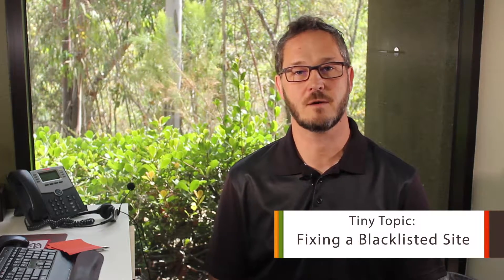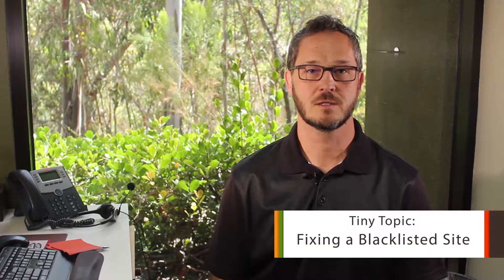How to Fix a Blacklisted Website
Hi, I'm Brent Curry with TinyFrog Technologies, Search Marketing Specialist. Today is the second part of our series about when websites are blacklisted. So your site's been blacklisted now what do you do? Basically, this could be a very confusing and overwhelming process for any business owner. You know your website is the source of life blood, purchases, clients, etc., the website is now down and you have no idea how to fix this. It can be a very frustrating process. It sounds simple but if you aren’t a developer some of this can be very complicated. But at its core, we basically need to find what the issue is, on the website, you know where is this malicious code, where did it get hacked, what got added, we need to remove the issue and we need to then resubmit the site for review with the search engines.

In most cases, if you have it, it is desirable to have a backup of your website or multiple backups that you can refer back to try and find a clean version. Kind of pre hack, pre edition of malware that you can then just reinstall and go from. That’s probably the easiest way to kind of handle this problem but in many cases depending on the type of hosting that you have you may not have backups available. Maybe they weren't taken. It's just not part of the service. So in those cases you may need to hire a developer or engage a developer to really scrub the website, rebuild it and reinstall it for you. The process once that's done, the process of resubmitting varies depending on the particular issue that it was flagged for, but they all involve going to the Google search console tool and going through a resubmit process.

One thing I do want to highlight, once you've been hacked, unless you take additional steps it's very highly likely that you're going to be hacked again. You're going to have the same problem again so think about the frustration that you're going through. You want to avoid this. We highly recommend that clients use a secure hosting service that includes monitoring, security, and backups for this very reason. Protect yourself from this ever happening, but if it does happen you have those backups so the fix is very quick. If you do want to talk about secure hosting services for your WordPress site we're always happy to have those conversations. Once again, this is Brett Curry with TinyFrog Technologies.